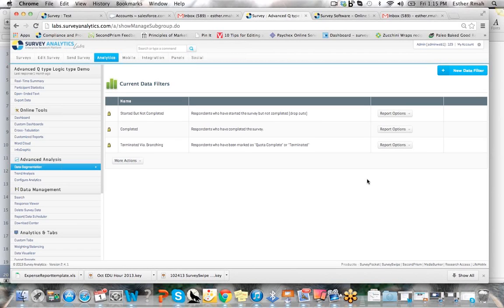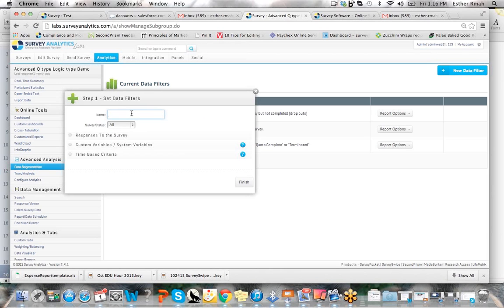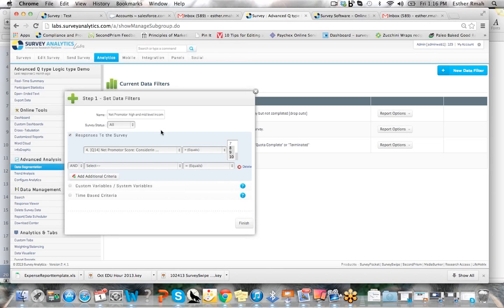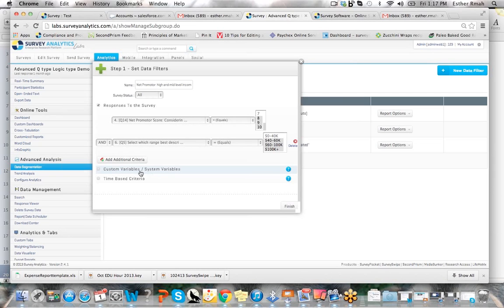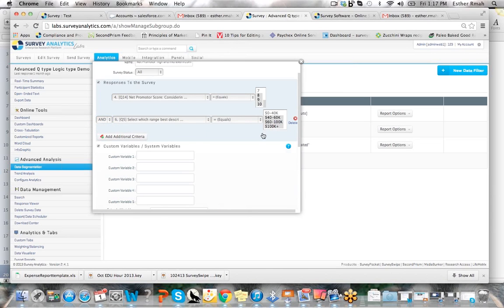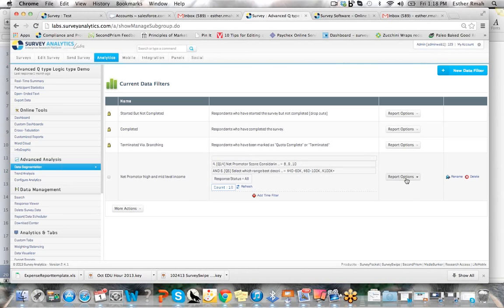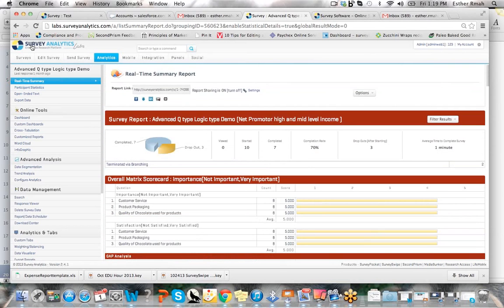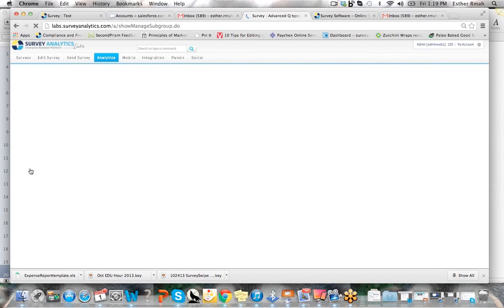Data Segmentation in Survey Analytics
This short overview by Survey Analytics VP of Client Services Esther Lavielle highlights ways you can save time drilling down and segmenting your data in your account.

Data segmentation is a lot more customizable than cross tabulations. In Survey Analytics, you can create data filters from time based criteria, custom variables/system variables, geolocation, by language e-mail lists and more. In cross tabs you are only looking at specific questions from specific sources of answers (I.e. displaying answers at location a only, displaying answers at location b only)

After setting up your data filters, you can view segmented data in real time in dashboard views. The segmented data can be exported in raw data format or excel, word, ppt, etc.